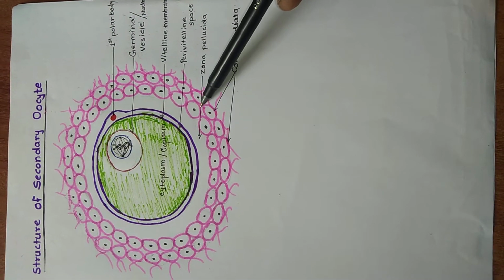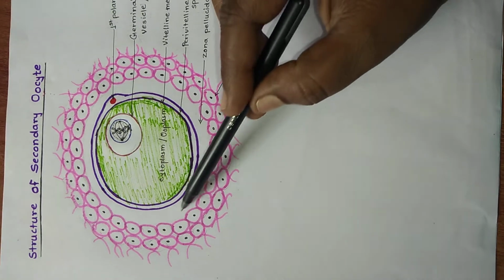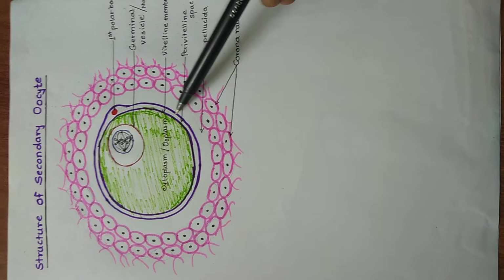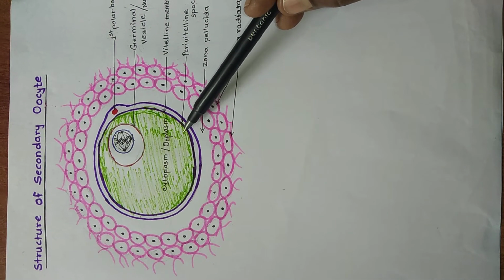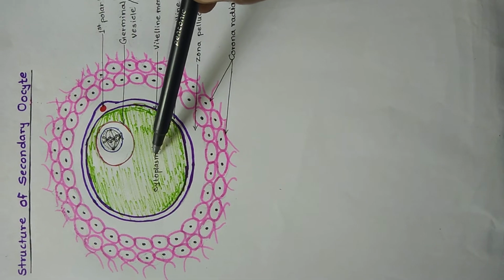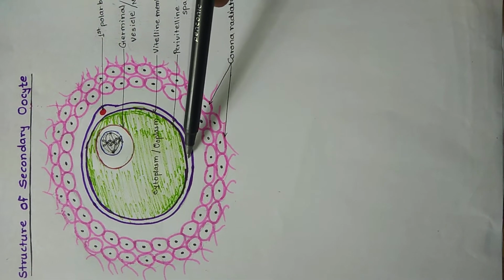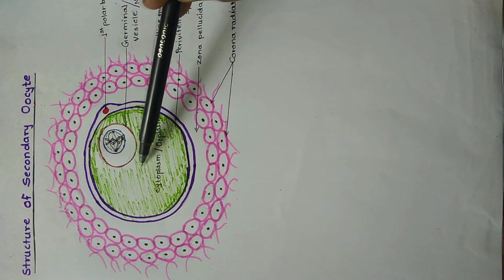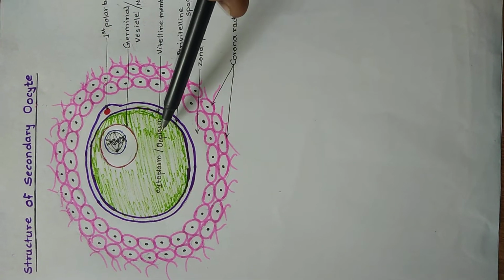Structure of secondary oocyte/unfertilized ovum for class 12th by BHAGYASHRI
Structure of secondary oocyte/unfertilized ovum#|It is released during ovulation by ovary.
Having outermost covering called corona radiata.|
Next to it is a zona pellucida non cellular membrane.|Which avoids wrong side implantation.|
In between zona pellucida and vitelline membrane private line space is present.|
Vitelline membrane encloses cytoplasm and nucleus.|
Nucleus is arrested at metaphase.|
Human egg is microlecithal,large cytoplasm and less yolk.|